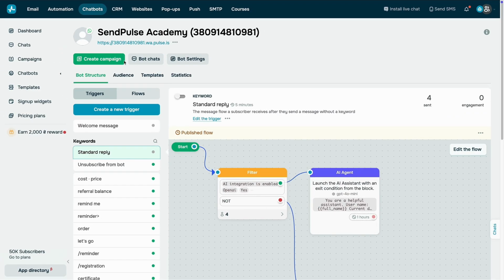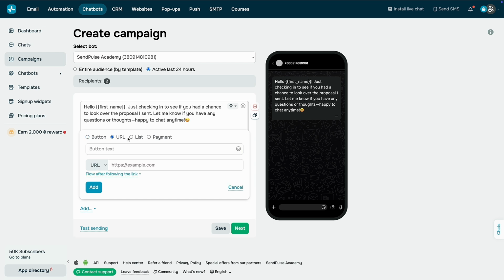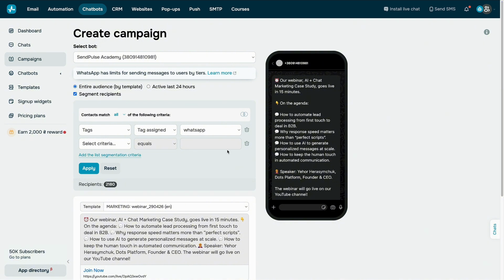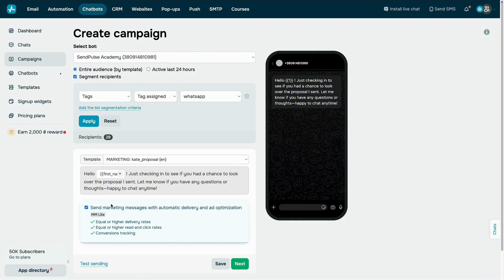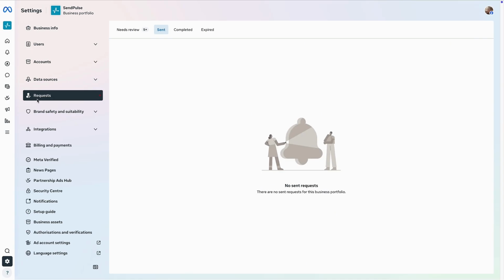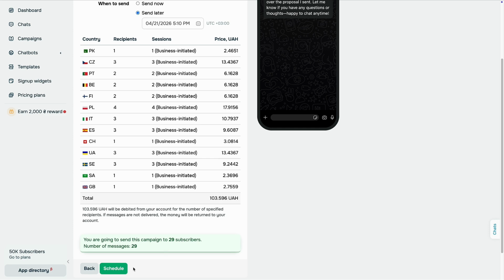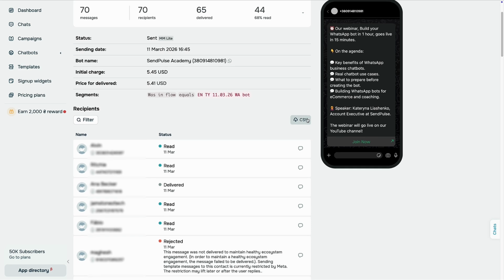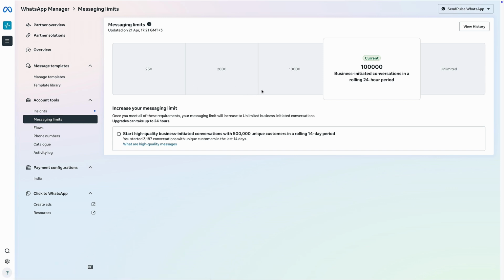The Right Way to Send WhatsApp Campaigns with SendPulse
Learn how to create and send a WhatsApp campaign in SendPulse step by step, from selecting your audience to analyzing campaign performance.

🎁 Sign up for SendPulse and get your 1st month of WhatsApp chatbots free with code botfreem-wa